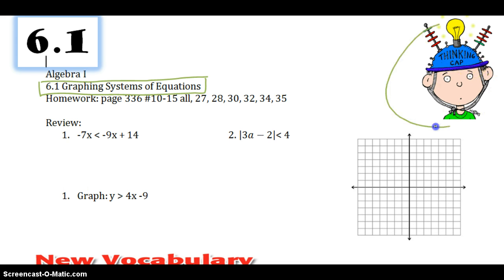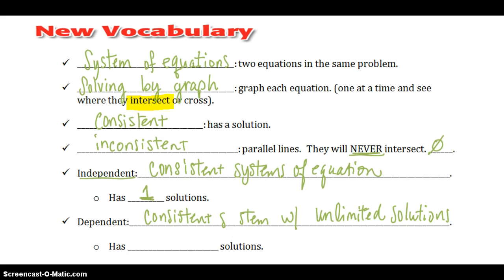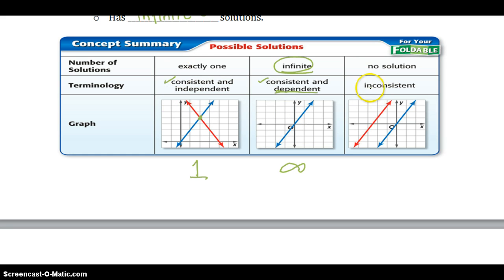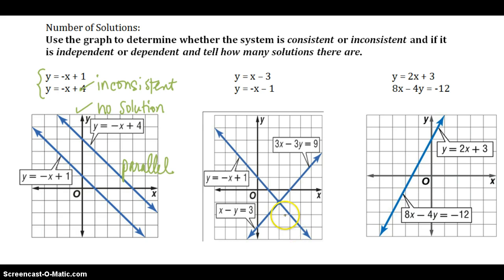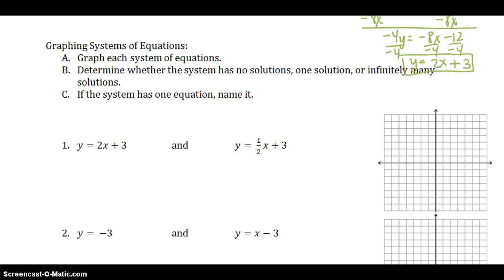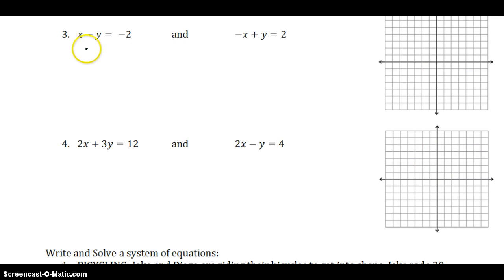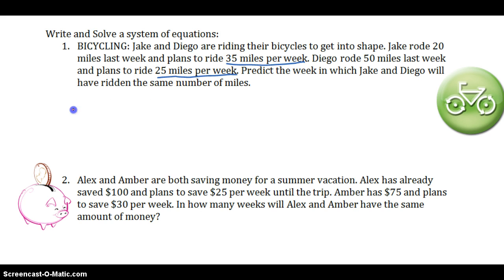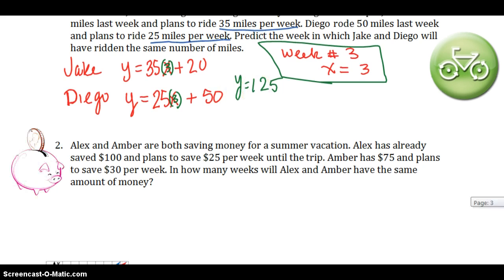Algebra 6.1 Graphing Systems of Equations